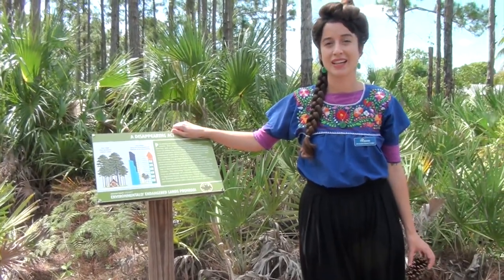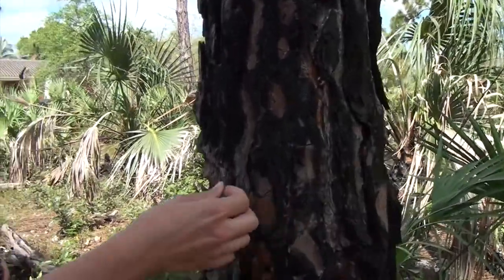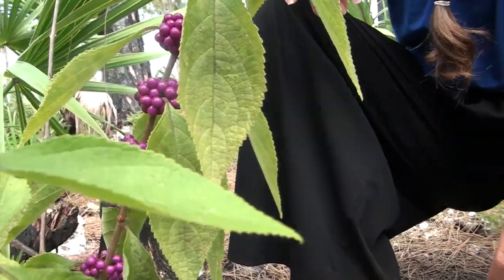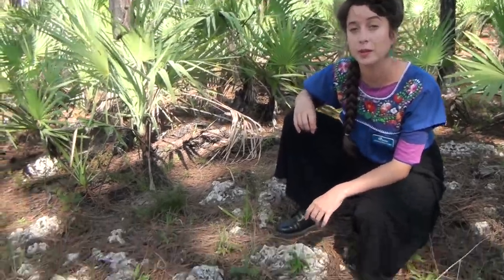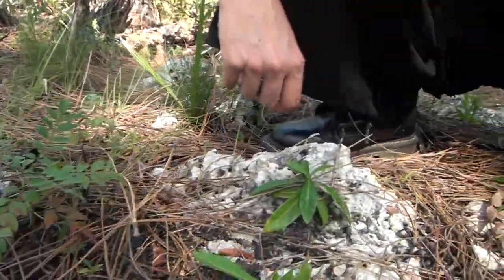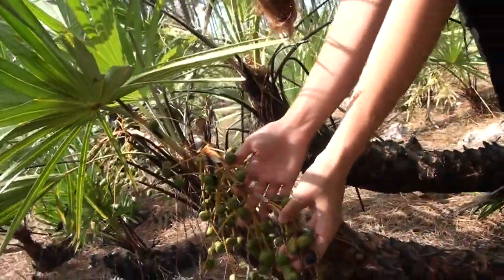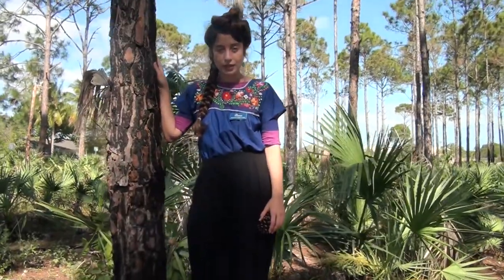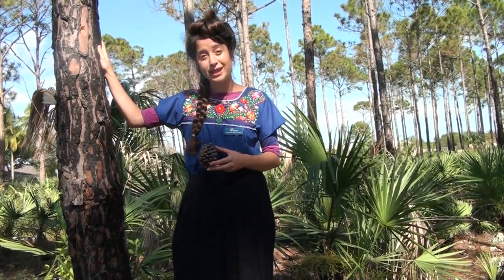Pine rockland upon a time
Less than 2% of this habitat remains in the world. Lets protect what is left.